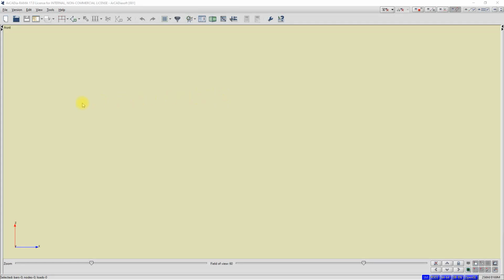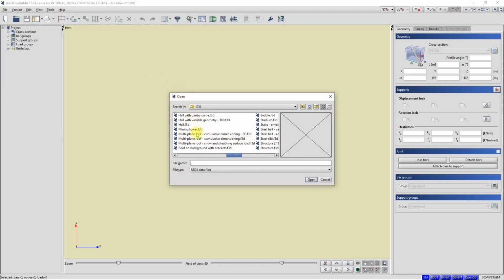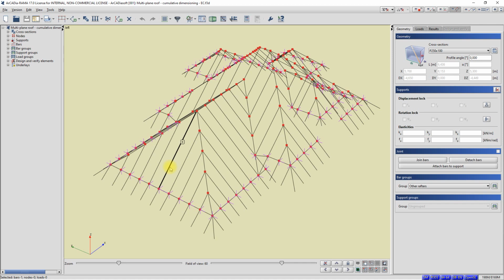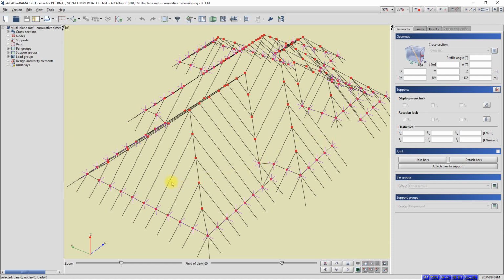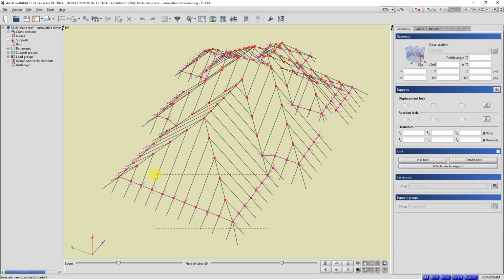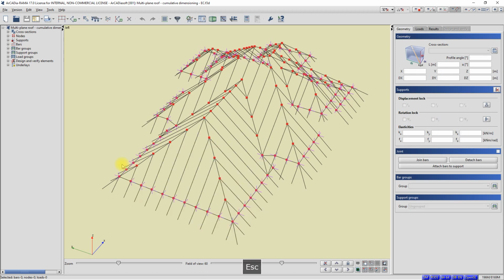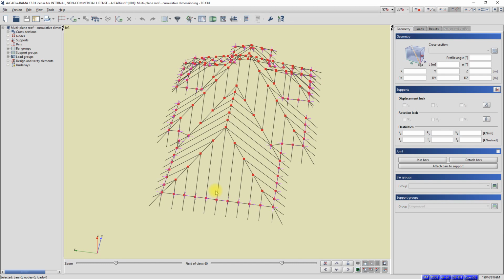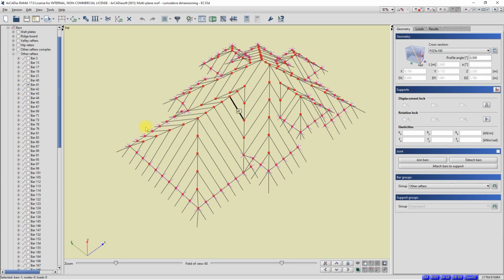ArCADia-RAMA 17 EN | First Steps Guide - part 3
Selecting objects in the program workspace, selecting objects from the level of the project tree.